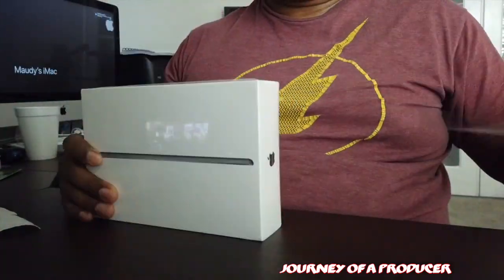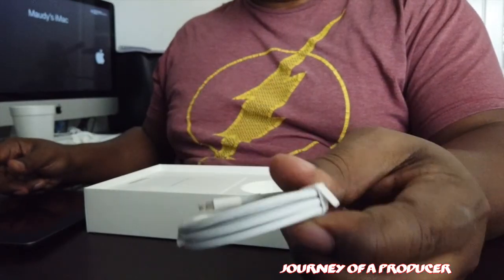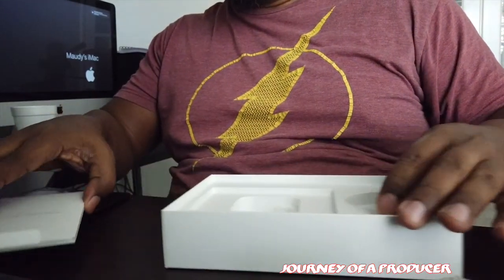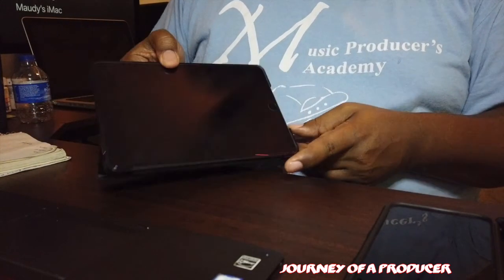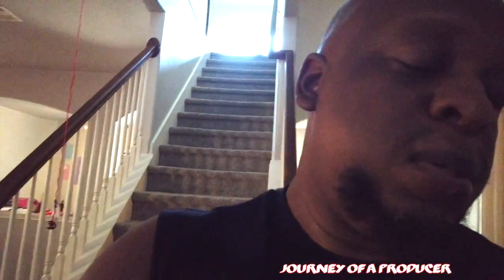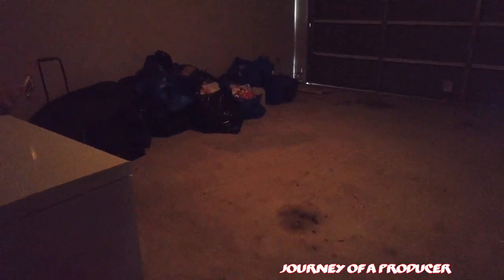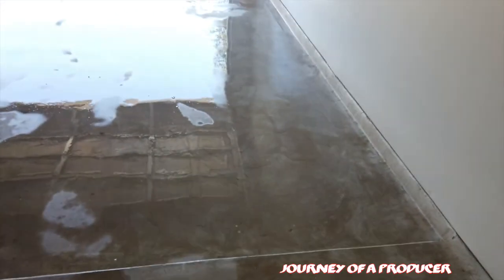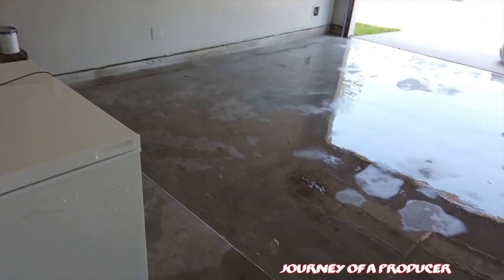It's Time for an Update - Journey of a Producer [#269]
Sorry for the delay, but the next one won't be so long. I have a special update on June 7th (2 year anniversary of my Debut Album)

Download the Get Upside app to get gas, food, and grocery prices less than everyone else.

Use Code: Journey7236
IOS device -
This will get you .20 cents/gallon off your first fill up.

ebook
How I won at Roulette: The Santiago Strategy

T-Shirt size for Him (maudy)- XL
T-shirt Size for her (kisha)- L
His fitted hat size - 7 3/4
His Shoe Size: 9
Her Shoe Size: 9 in women's (7 in men's)

Cameras I use:
DJI osmo pocket
Sony DSC-WX500
Nikon Coolpix S3700
Canon Powershot ELPH 160
Canon Powershot S5 IS

LIGHTING (similar to what) I USE:

Low Priced Batteries:
48 AA Batteries